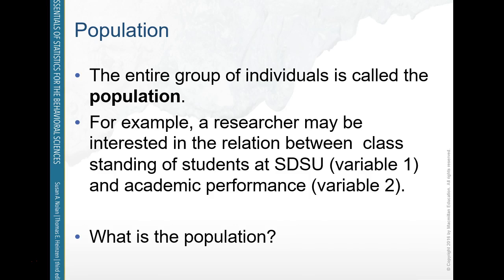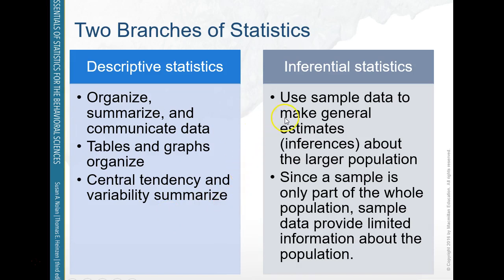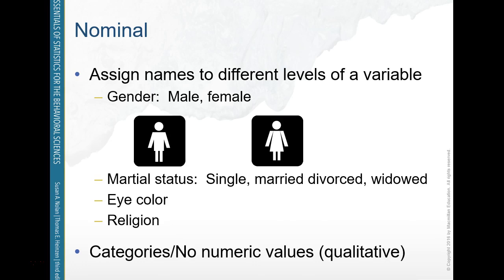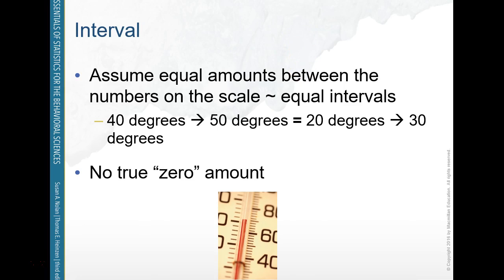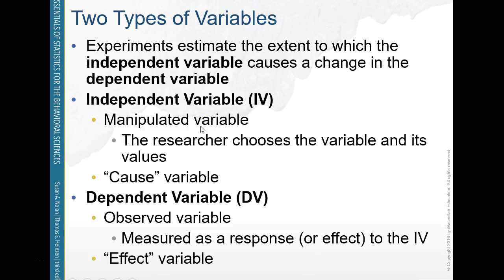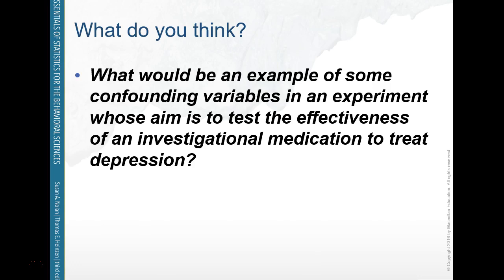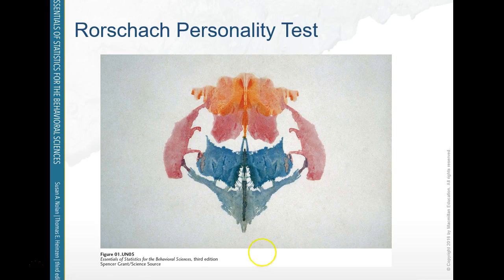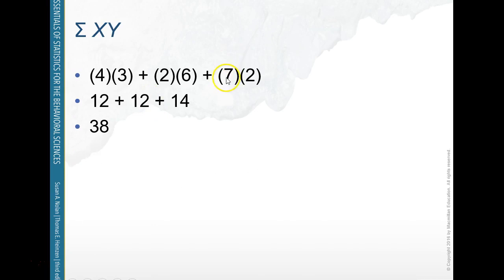Nolan Chapter 1 Introduction to Statistics and Research Design